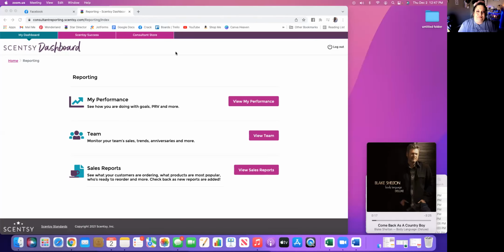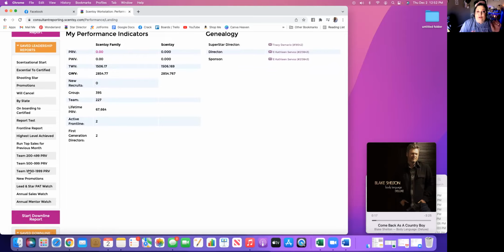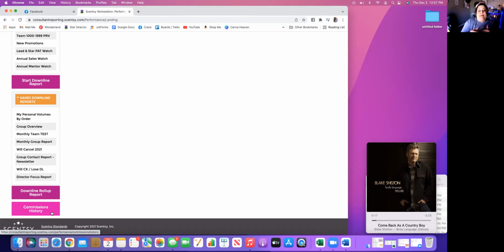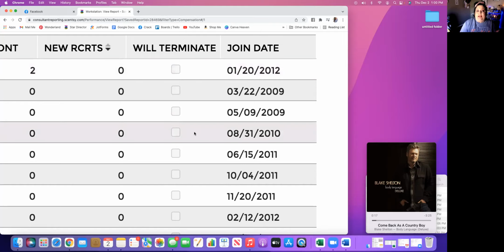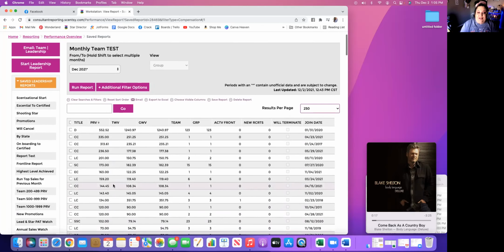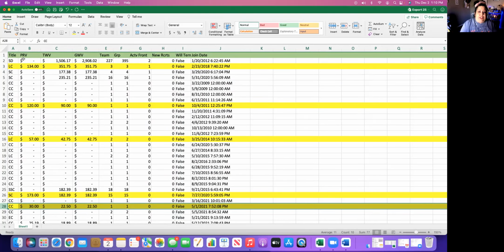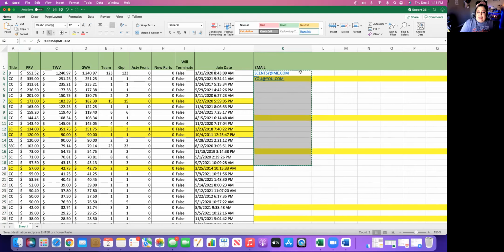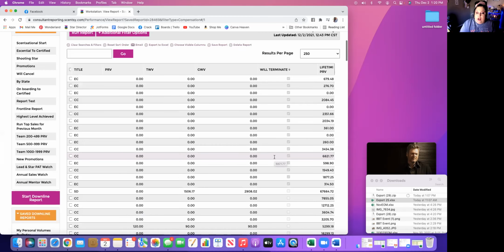Understanding the Scentsy Reporting Tab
As an Independent Scentsy Consultant you may have clicked that reporting tab a few times, but do you really know your way around?  Here is a wide overview of what you can use it for and how I utilize it every week in my business.

CinchShare Brand Ambassador
Certified Coach - Network Marketing

1. Results may not be typical, but neither are you! For average Consultant earnings, see the Income Disclosure provided by Scentsy.

US, Canada, UK, France, Germany, Mexico, Guam, Australia and New Zealand